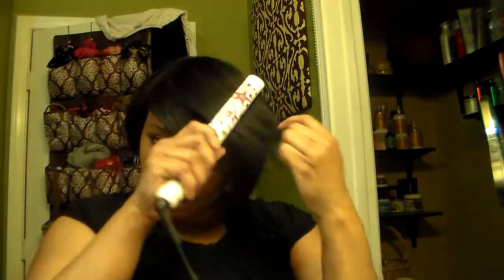Next Hair Review